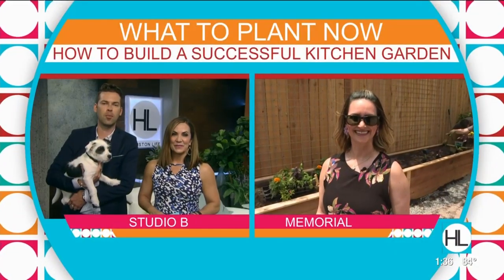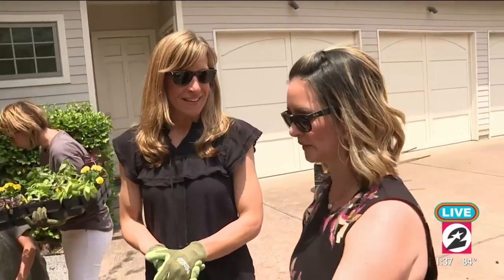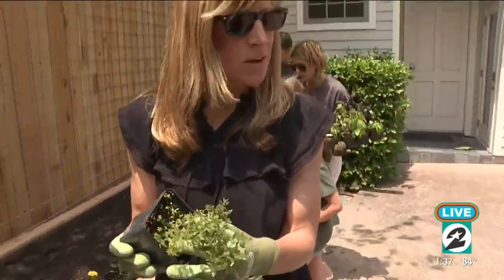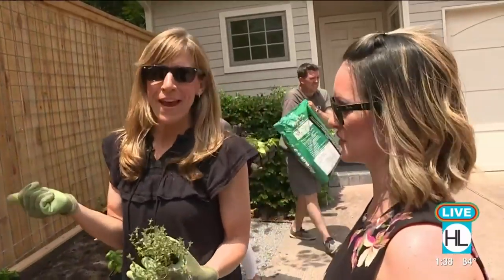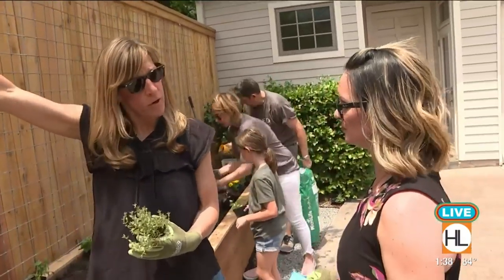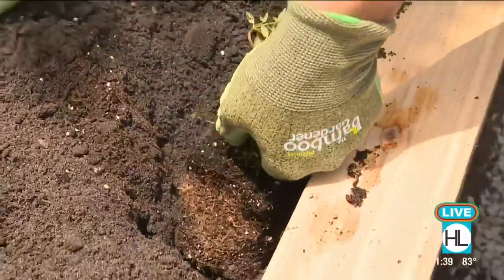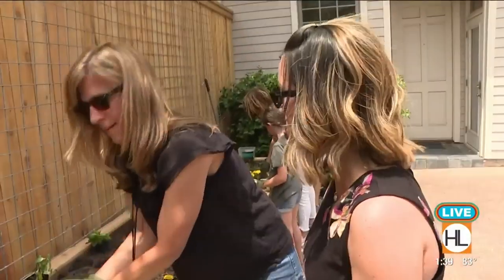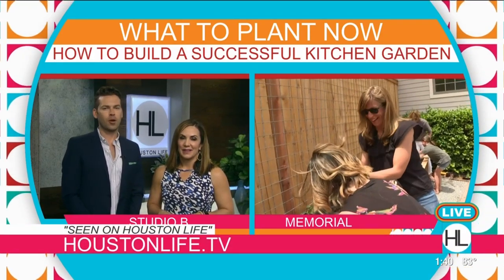Start gardening now for a successful summer | HOUSTON LIFE | KPRC 2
Since warmer temperatures are here to stay, for the long haul, Lauren Kelly asks Rooted Garden's Nicole Burke what you can plant now, that will survive the hot summer season.